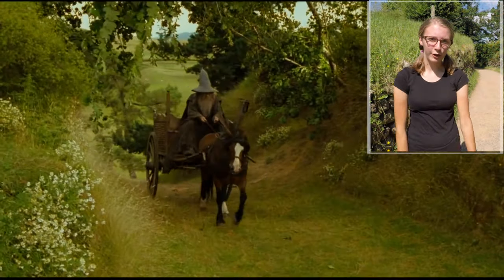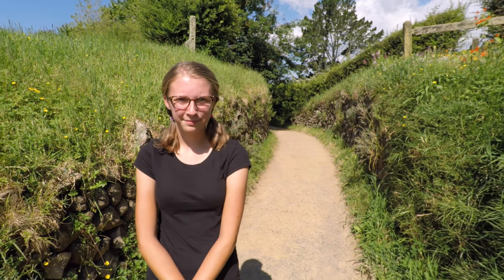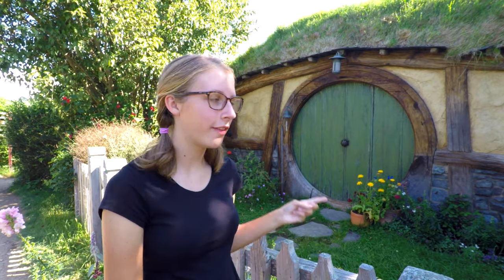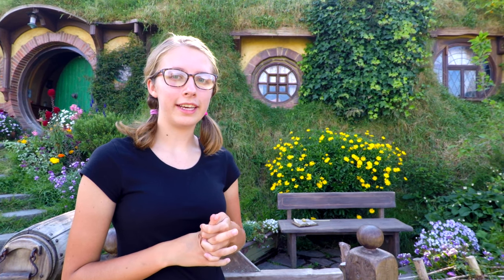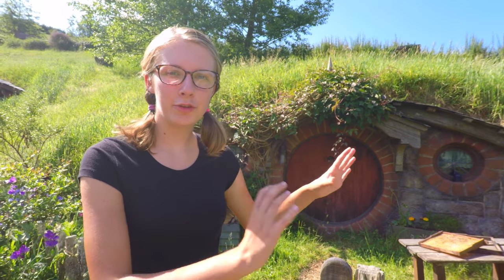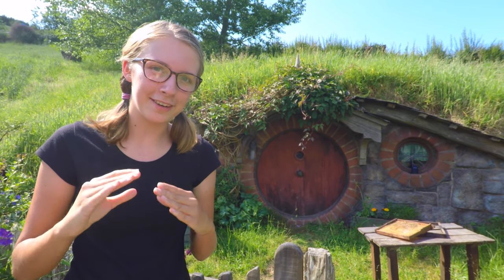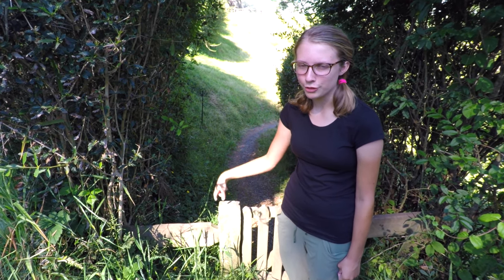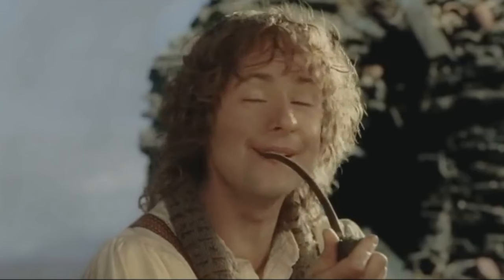Hobbiton: Secrets of the Shire (Ep. 48) - Family Travel Channel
Welcome to our family travel channel. In this episode, we venture to Hobbiton - the movie set used as The Shire in the Lord of the Rings and The Hobbit trilogies. Our "backstage tour" reveals several secrets in the making of these movies, and we visit locations on the set that featured some of the movies' most iconic scenes.

Our Favorite Travel Gear:
Packing Cubes
Expandable Flat Toiletry Bag
Women's Waterproof Shoes
Men's Waterproof Shoes
Travel Socks
Sleep Mask/Earplugs
Reusable Travel Bags
Charging Cubes/Travel Adapter

Gear List:
Vlog Camera
Action Camera
Vlog Camera External Mic
Gimbal Stabilizer
Camera Extender
GoRad Waterproof Arm